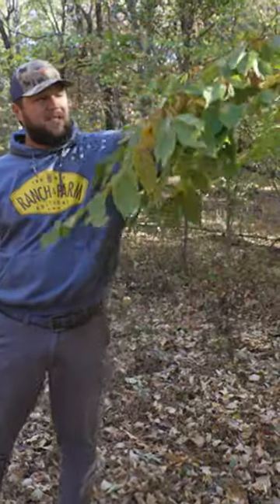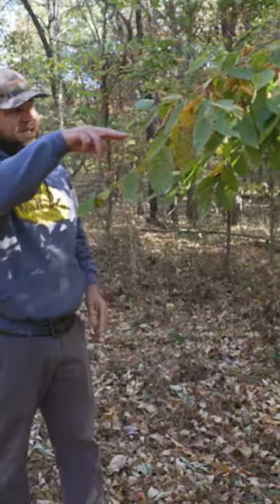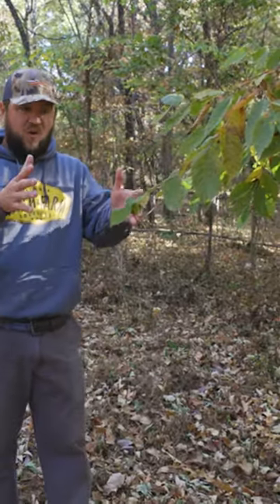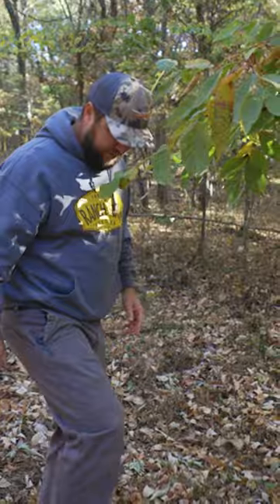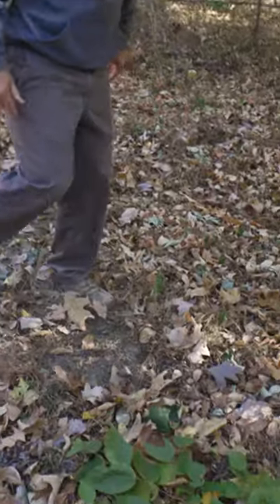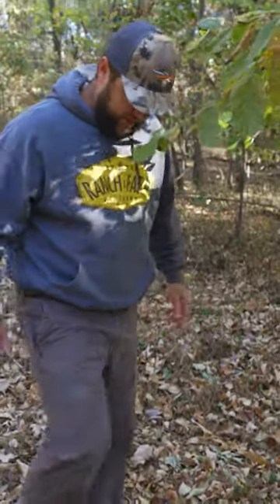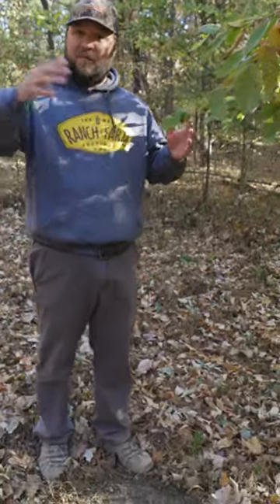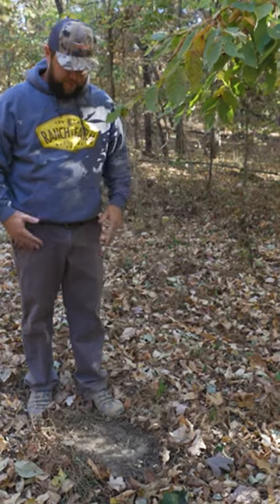PRE RUT HUNTING STRATEGY - How to create mock scrapes for midseason whitetail bucks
In this video, I'm going to show you a pre-rut hunting strategy that can help you create mock scrapes in your hunting area to attract bucks during the pre-rut.

This is a strategy that I use to help me hunt the pre-rut, and it's one that I believe can help you too. I'll show you how to create mock scrapes in your hunting area, and then how to use these mock scrapes to attract bucks during the pre-rut. This strategy is a great way to improve your chances of bagging a buck during the pre-rut!